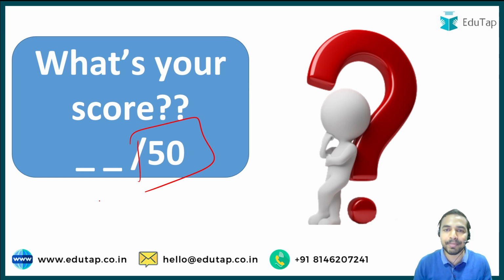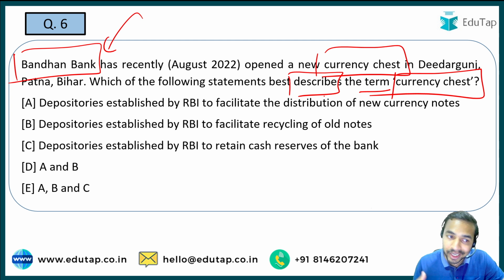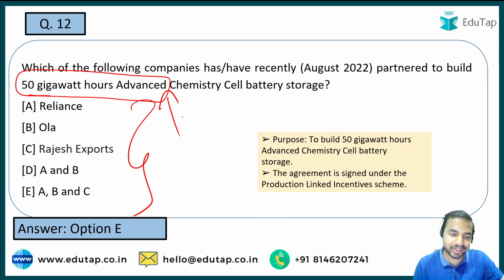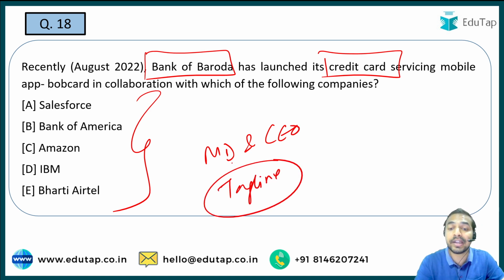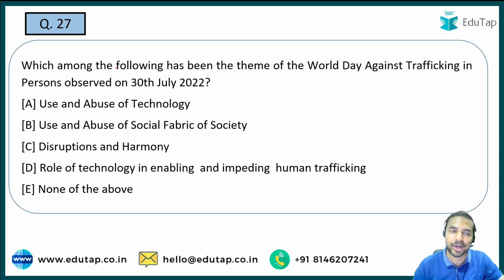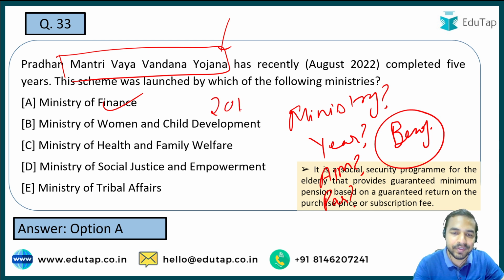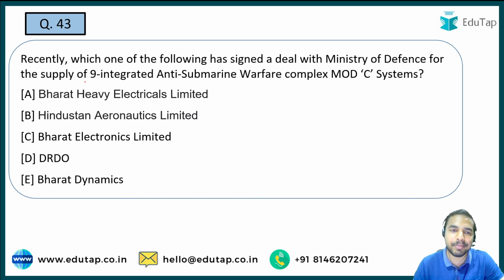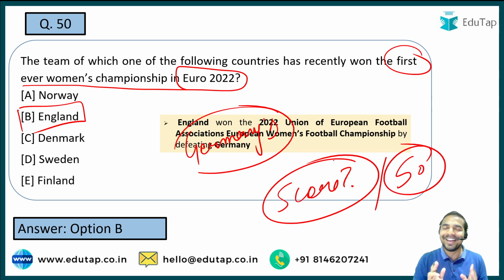August 2022 Important MCQ Revision | General Awareness Questions for Phase 1 & 2 | RBI, NABARD, SEBI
In this session, we are going to revise Current Affairs of last week August 2022 through MCQ's.

Must watch the session: July 2022 Current Affairs revision | Phase 1 & 2 General Awareness MCQ  for NABARD, RBI & SEBI Exam